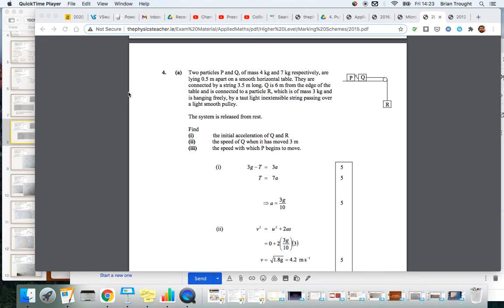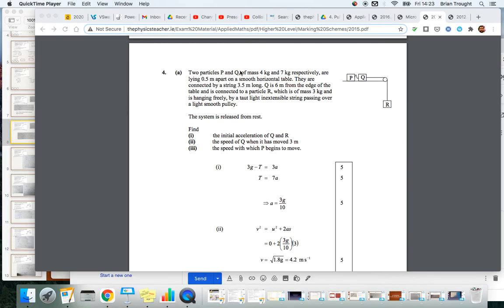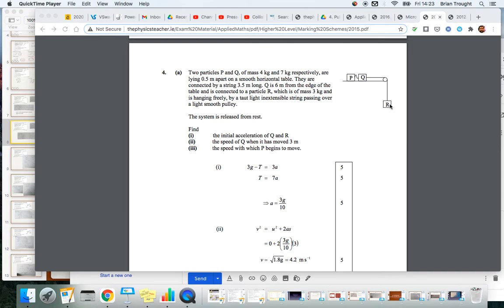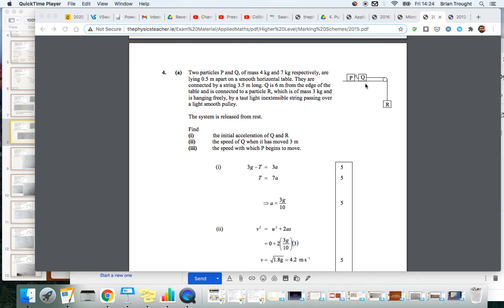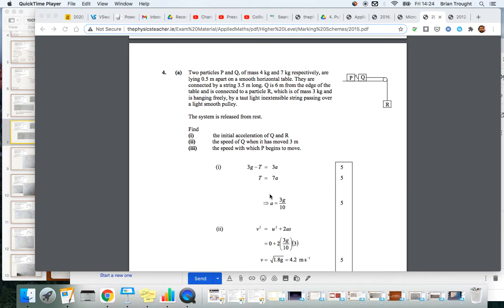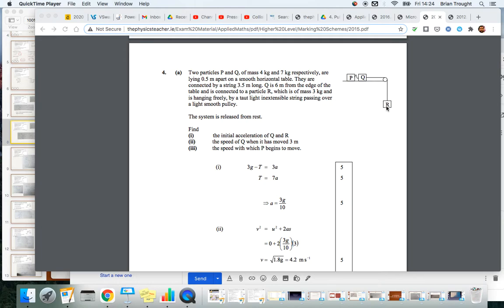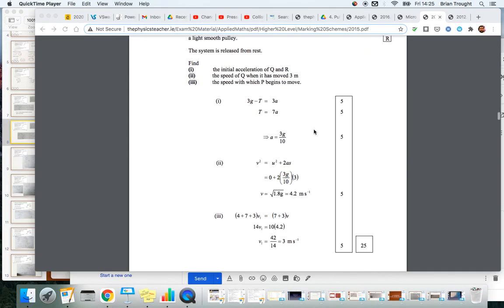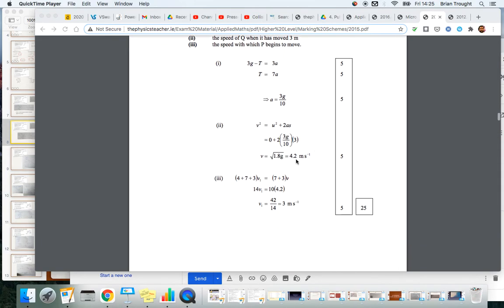Impulse in Connected particles